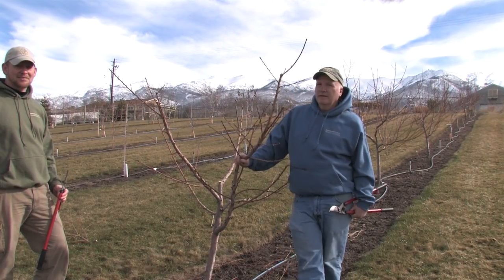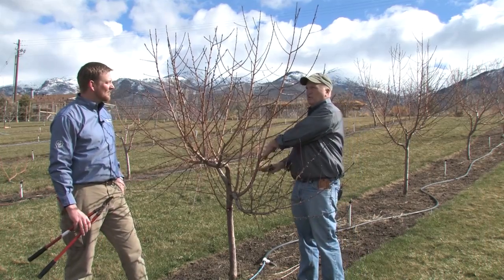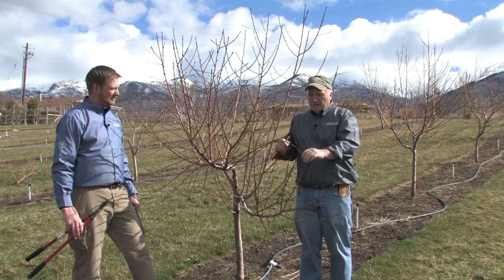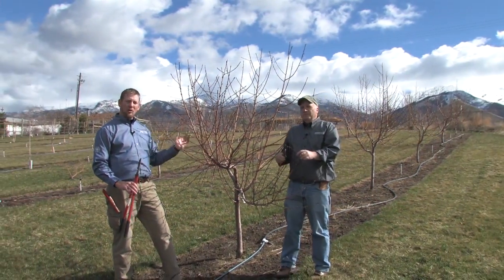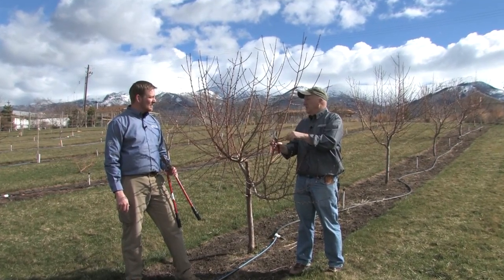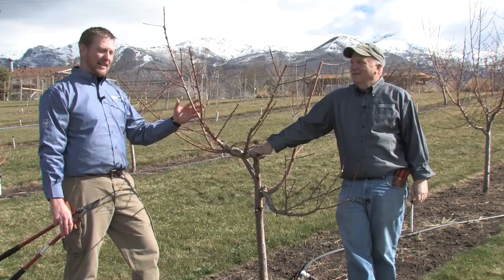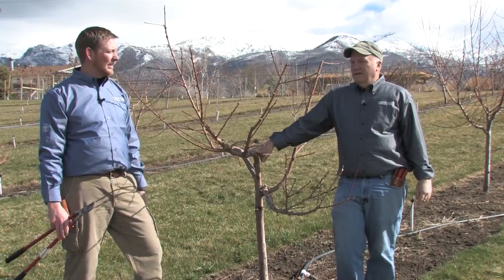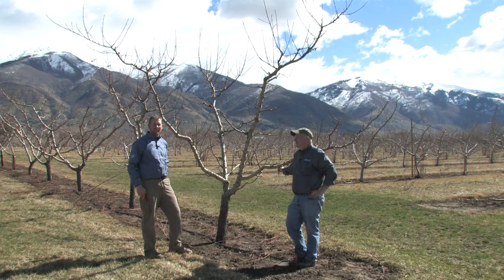How to Prune Peach Trees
Jerry Goodspeed and JayDee Gunnell, Utah State University Extension horticulturists